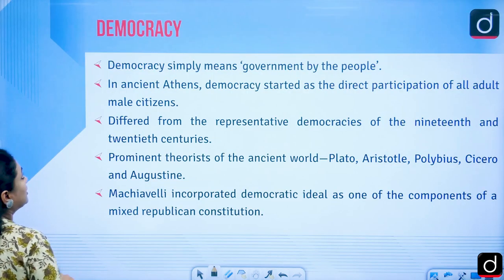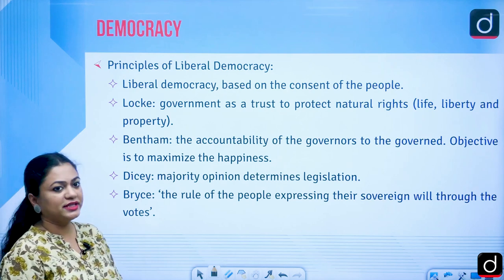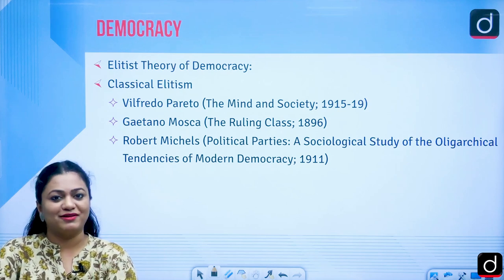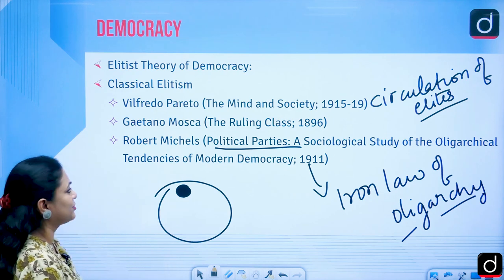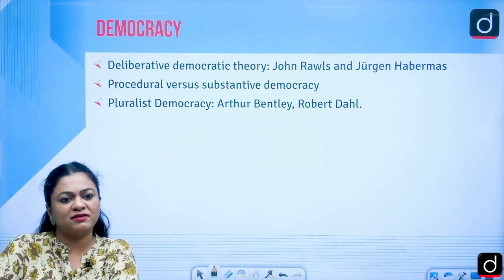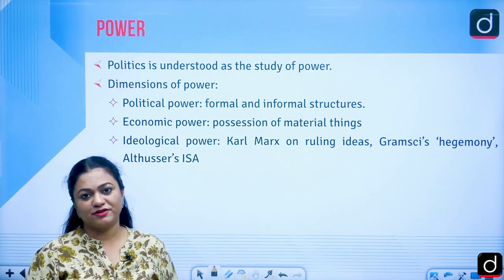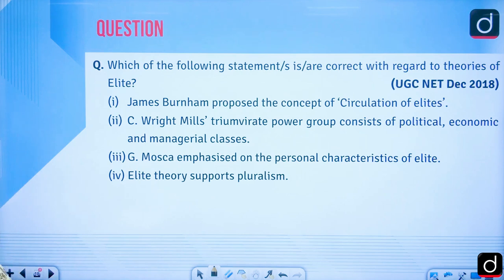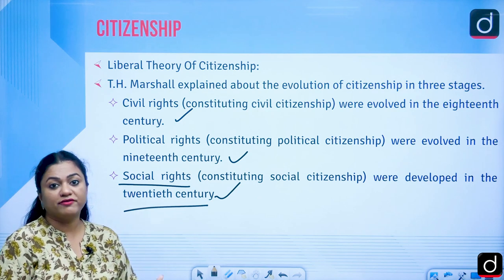How to Approach NTA UGC NET:JRF Political Science Paper? | Paper II | Political Theory | Dr Ashwati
Dear Viewers,
In this lecture, Dr. Ashwati has discussed three concepts of political theory: democracy, power, and citizenship. There are three major sections. The concept of ‘democracy’ is analyzed through historical sense and has been explained from different perspectives as elaborated by different traditions. In the second section, one can find a description of the concept of ‘power’, different perspectives, major events, and scholars associated with its origins. In the third section, one can find the theoretical debate between liberals and Marxists on citizenship. After each section, previous years' questions were also discussed.  For the aspirants of the UGC NET examination, clarification of concepts is a necessary element in preparation.